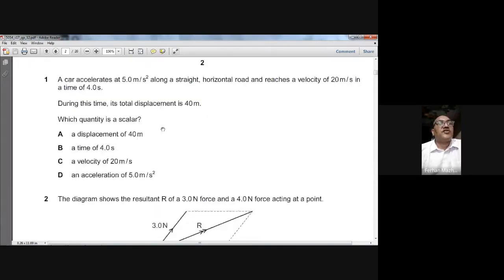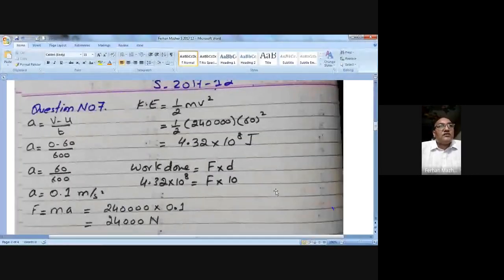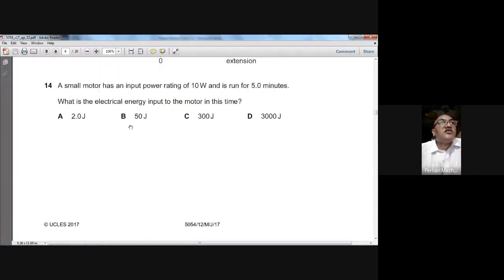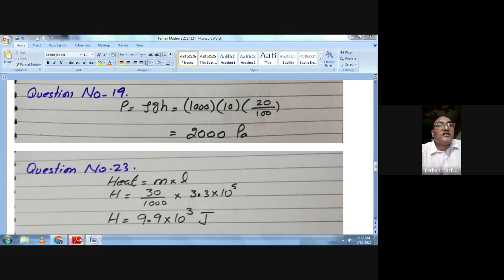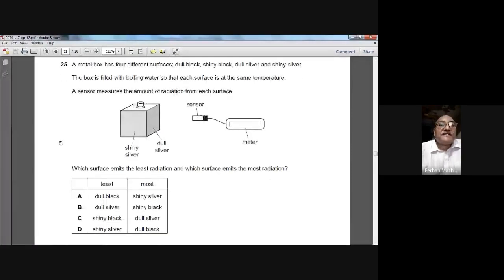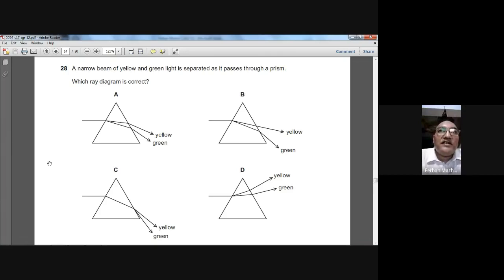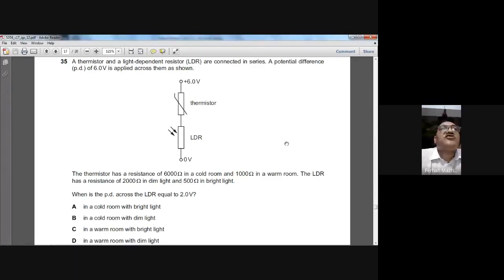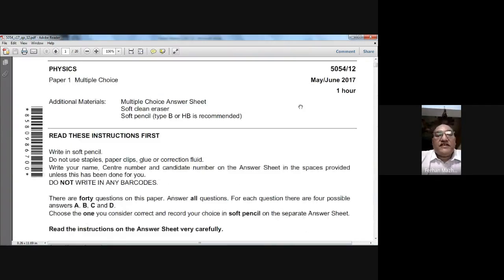May June 2017 Physics 5054 12 Solved by Ferhan Mazher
O Level Physics 5054, CAIE, May June  2017 Physics 5054 12, MCQs, Solved by Ferhan Mazher

Motion
Mass and weight
Density
Forces
Balanced and unbalanced forces
Friction
Elastic deformation
Circular motion
Momentum
Energy, work and power
Energy
Work
Energy resources
Efficiency
Power
Pressure
Thermal physics
Particle model
Conduction
Convection
Radiation
Consequences of thermal energy transfer
Waves
General properties of waves
Light
Thin lenses
Dispersion of light
Electromagnetic spectrum
Sound
Electrical quantities
Electrical charge
Electrical current
Resistance
Electric circuits
Practical electricity
Uses of electricity
Electrical safety
Electromagnetic effects
Electromagnetic induction
The transformer
Uses of an oscilloscope
Nuclear physics
The nuclear model of the atom
The atom
The nucleus
Radioactivity
Radioactive decay
Fission and fusion
Half-life
Safety precautions
Space physics
Earth and the Solar System
The Earth
Stars
The Universe